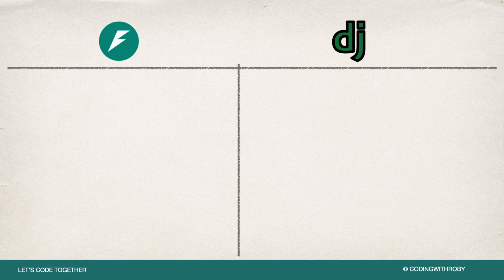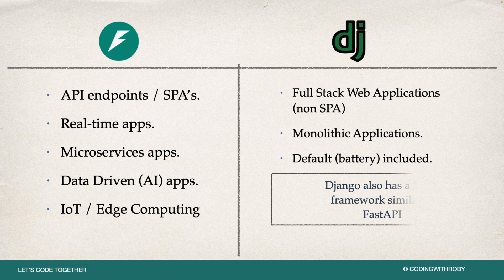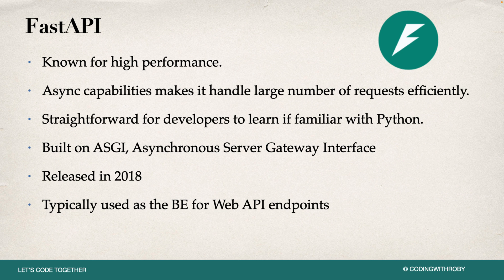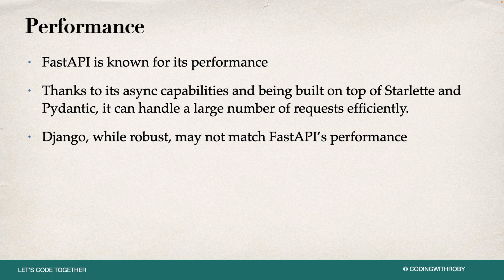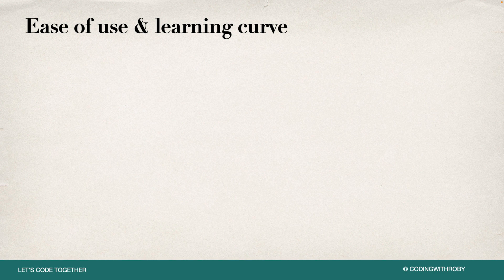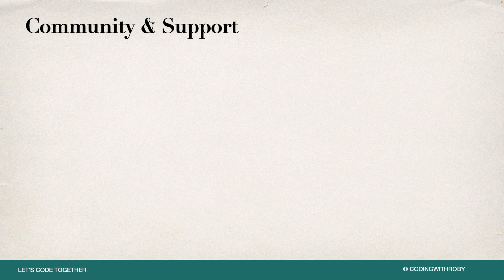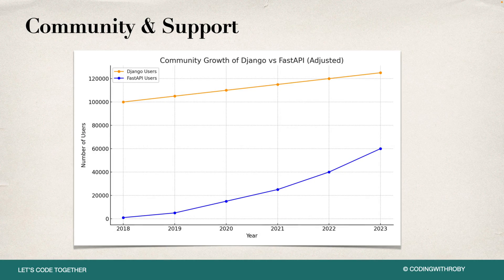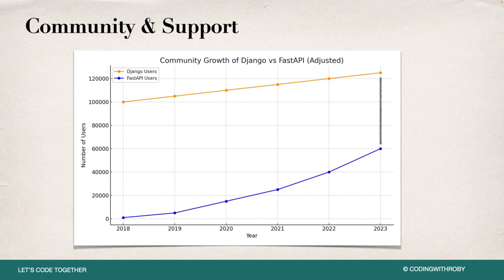FastAPI vs Django - The Ultimate Showdown! (Detailed Comparison)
FastAPI and Django are two major Python frameworks for building your products. But the big question remains: which one is BEST for YOU?